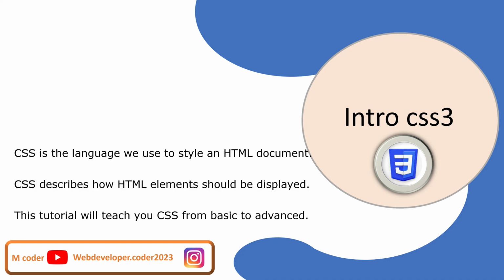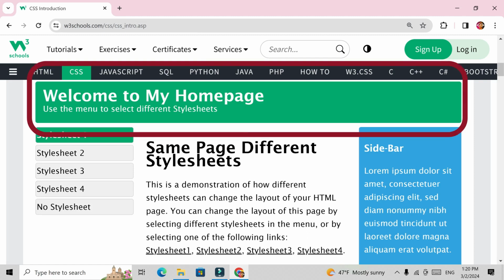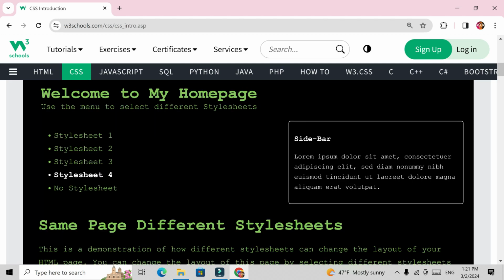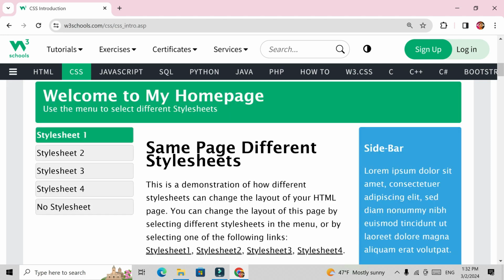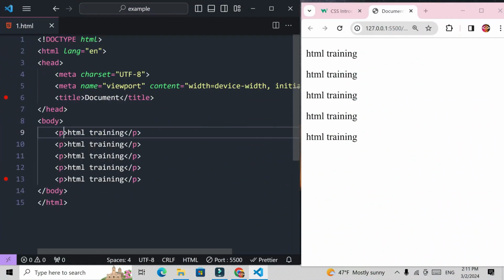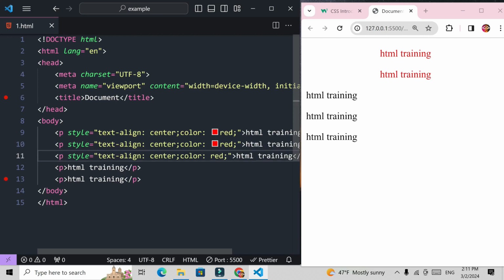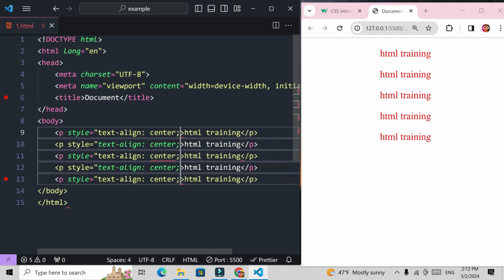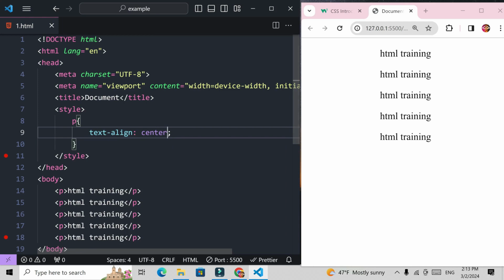CSS full course Beginner to pro - what is css ?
In this video, we will be diving into the world of CSS (Cascading Style Sheets) and exploring its importance in web development. We will start off with an introduction to CSS, discussing what it is and how it differs from HTML.

We will then delve into the reasons why CSS is essential in creating visually appealing and user-friendly websites. From defining colors and fonts to layout and positioning elements on a webpage, CSS plays a crucial role in enhancing the overall design and functionality of a website.

Whether you are a beginner looking to learn the basics of CSS or a seasoned developer wanting to brush up on your skills, this video will provide valuable insights into the power of CSS and why it is a fundamental tool in modern web development. Join us as we explore the world of CSS and unlock its potential for creating stunning websites.

video contents:
00:00 intro CSS - what is CSS?
00:43 usage of CSS - how to define style for website
02:52 how to code CSS on VSCode - inline CSS
03:56 Internal CSS
04:26 how to write paragraph middle of web page or how to color p